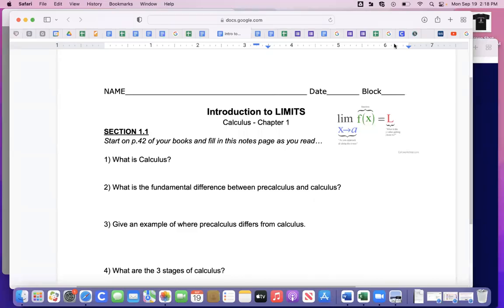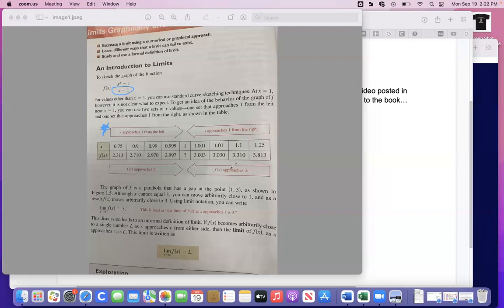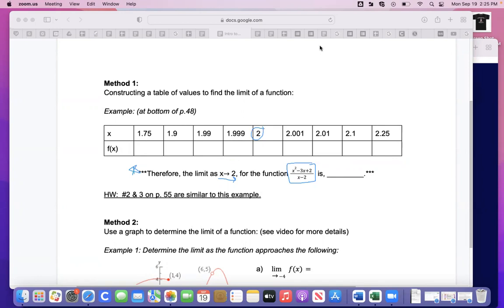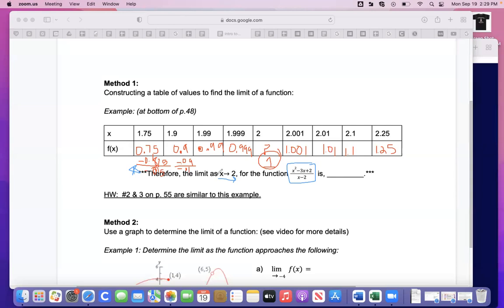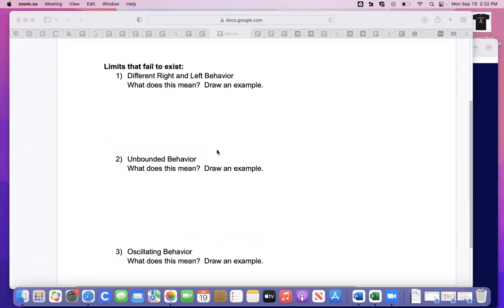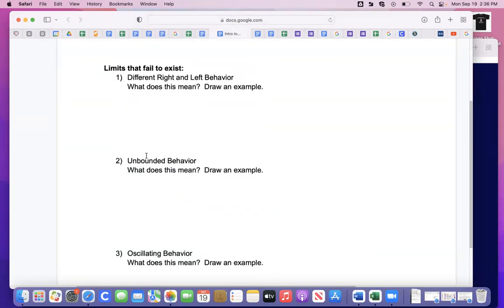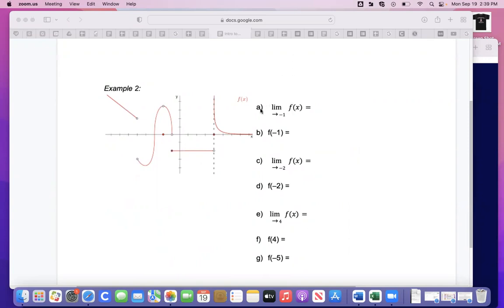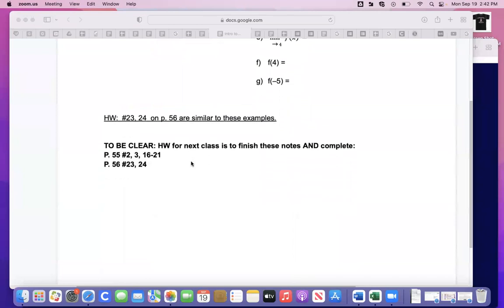Intro to Limits Notes_Calculus